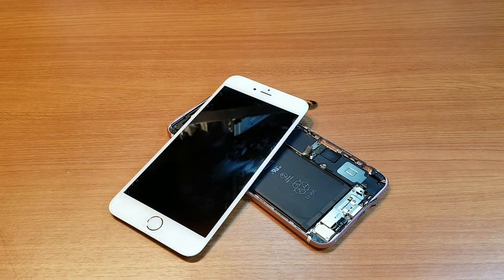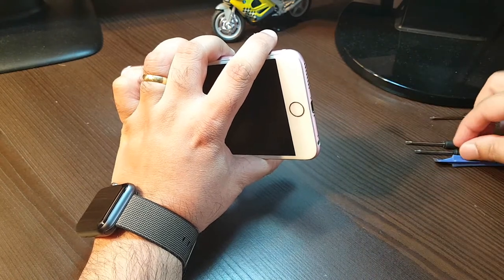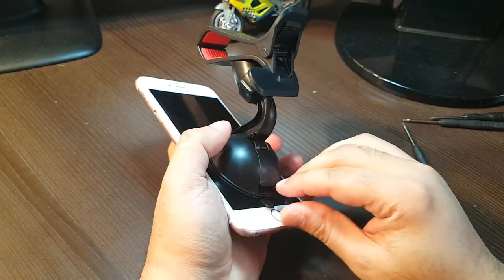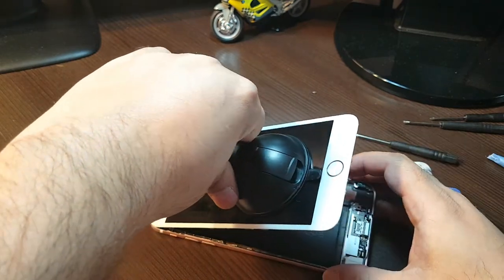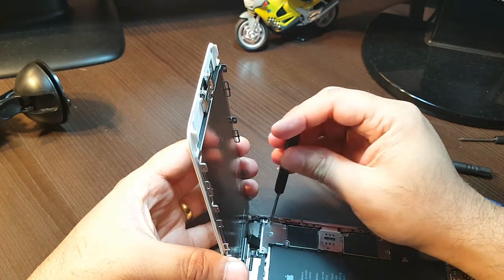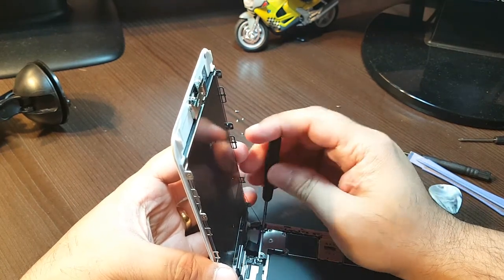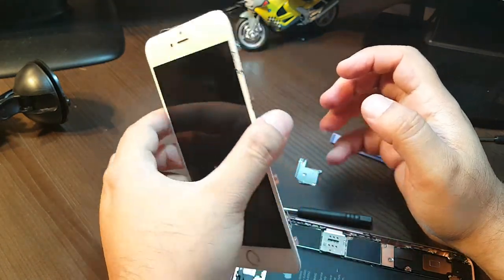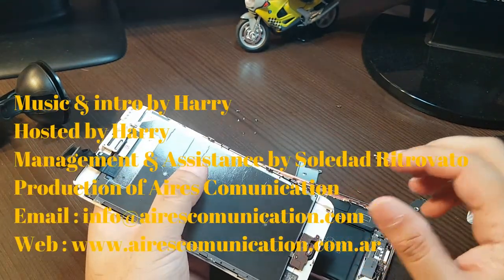iPhone 6s Plus Display Replacement